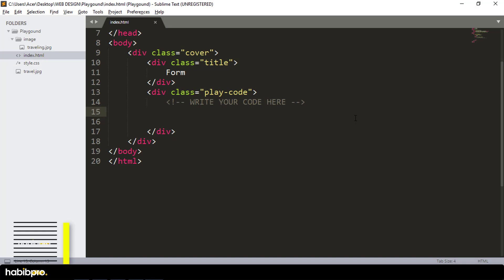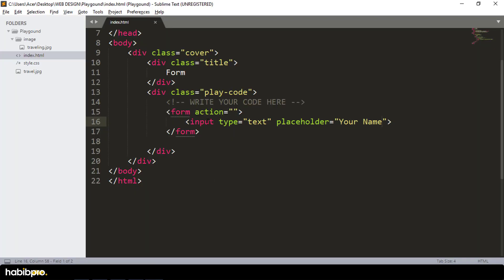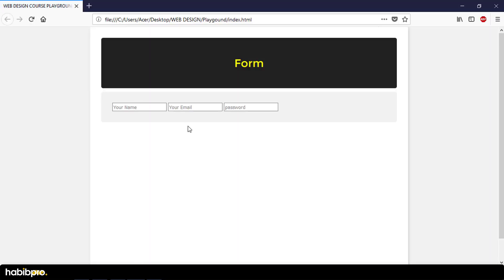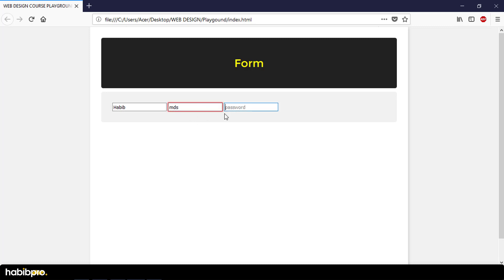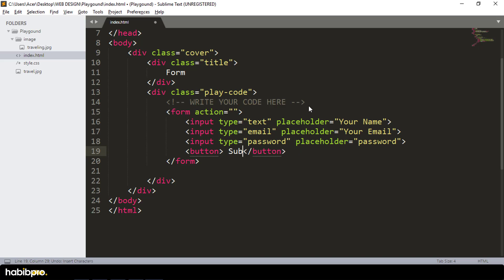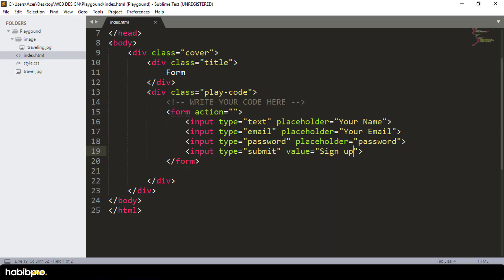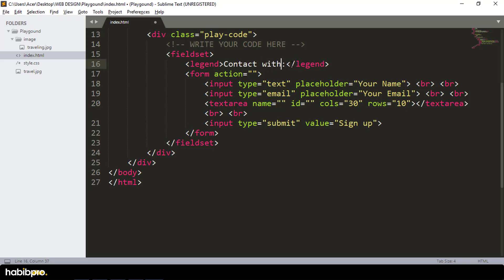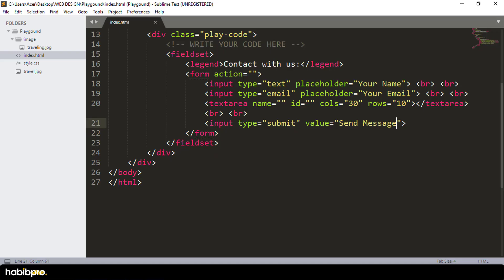FORM || HTML5 TUTORIAL #05 || BANGLA TUTORIAL || WEB DESIGN COURSE || HABIB PRO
Welcome to Habibpro YouTube Channel and you are watching the video of complete web design course and this is HTML5 Tutorial Part. Watch All Video's after this course you will be able to design a website that's means you will be a web designer.

Habibpro is a YouTube Channel Where you Can Learn Computer Basics/ Web Design/ Web Development/ Graphics Design/ Technology Updates/ and more... Stay Updated and Share your Knowledge with Others Everyday.